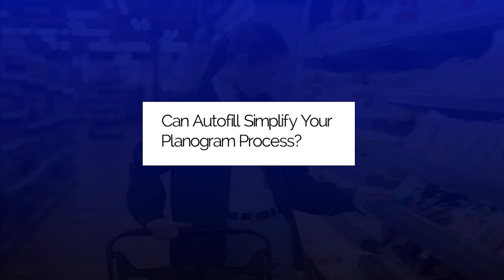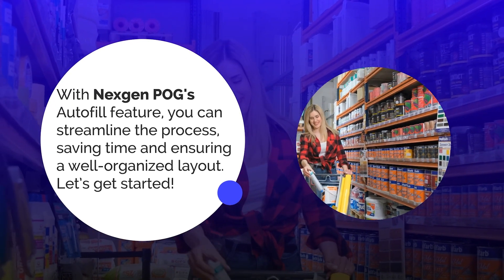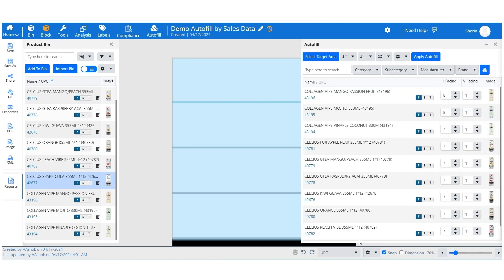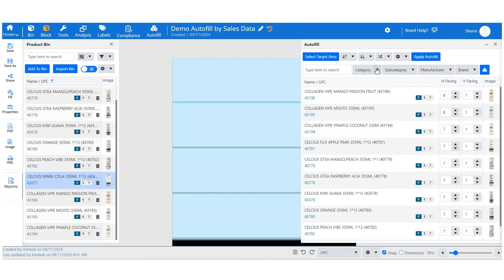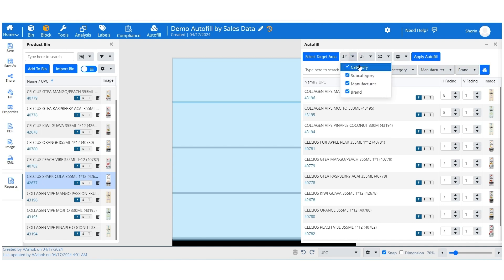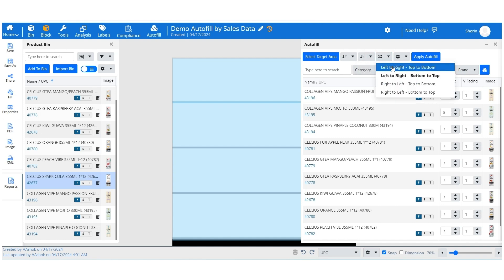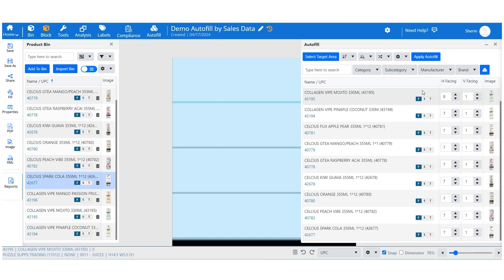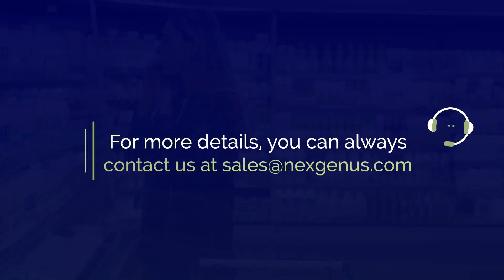Can Autofill Simplify Your Planogram Process? Find Out How!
Discover how Autofill can revolutionize your planogram process, making it faster and more efficient than ever! This innovative feature automatically suggests optimal product placements, helping you save time and maximize shelf space. Whether you're a small retailer or managing multiple locations, Autofill simplifies your workload while driving better results. Watch now to see how it works!